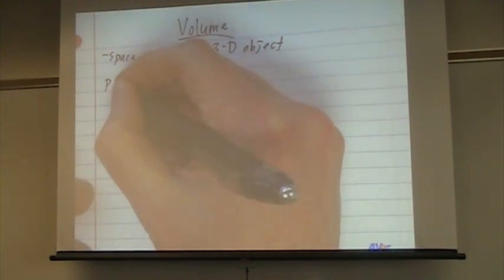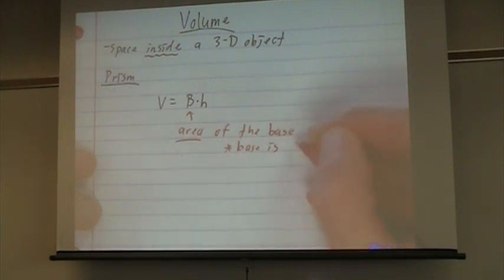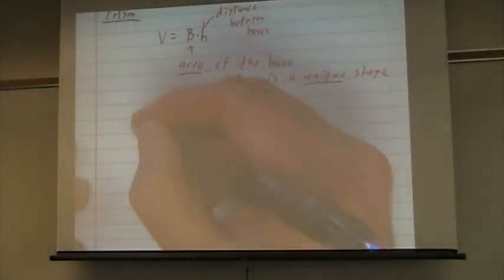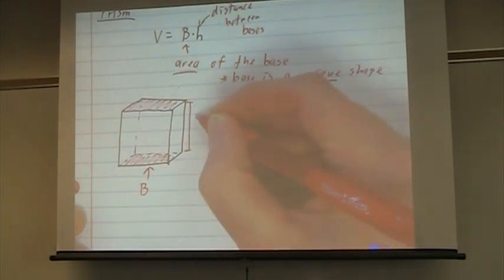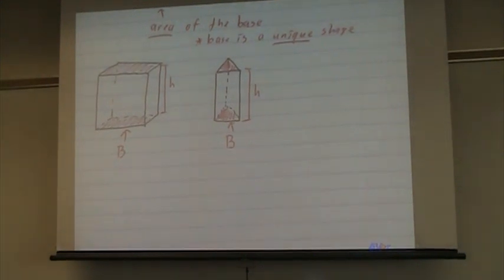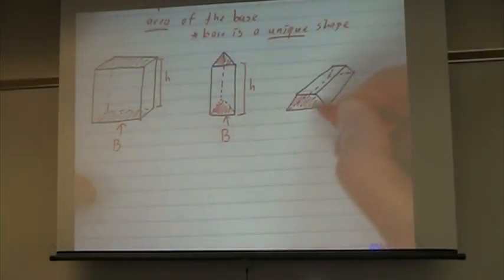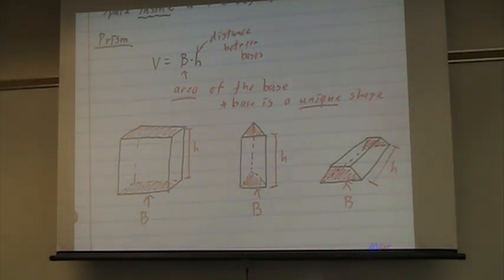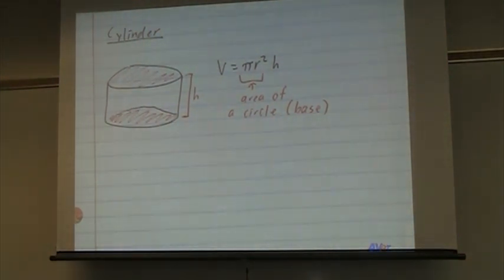12-4 Volume of Prisms and Cylinders Lesson 2023